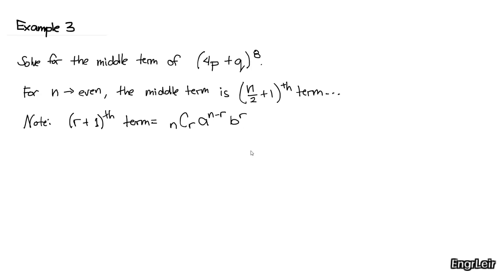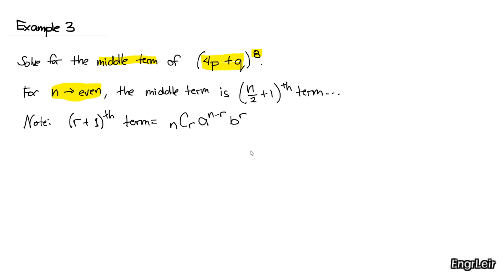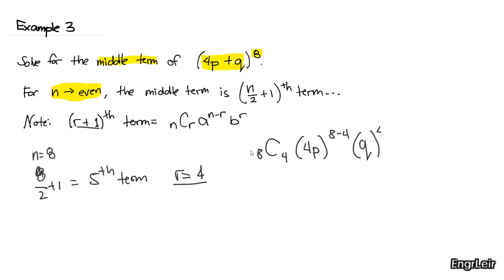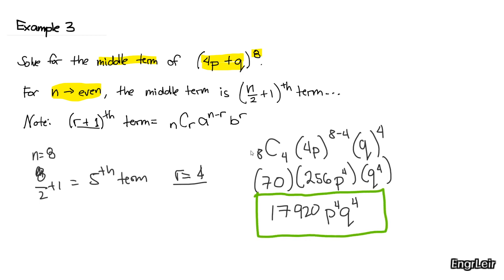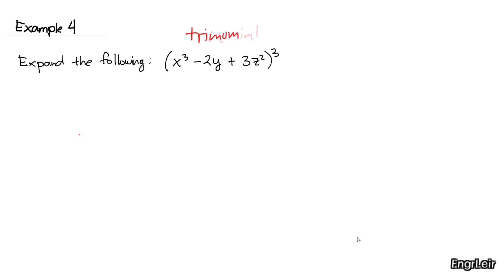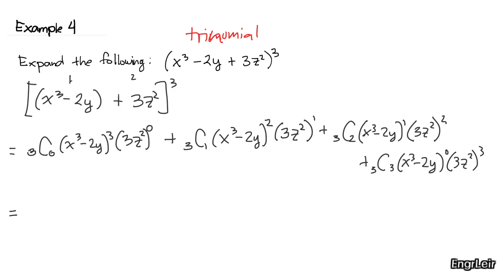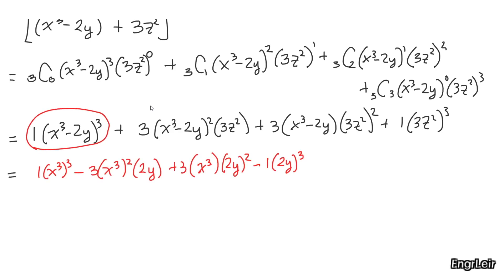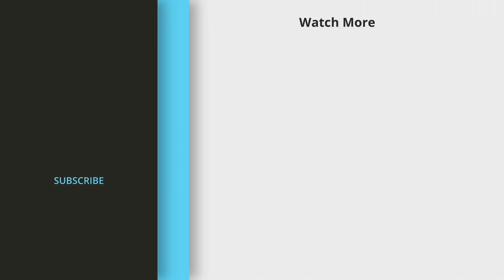Binomial Theorem Examples | Algebra (Tagalog) 🇵🇭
More examples applying the binomial theorem in algebra.

I will be uploading a new video each week and welcome suggestions for new topics.  Please leave a comment or question below and I will do my best to address it.